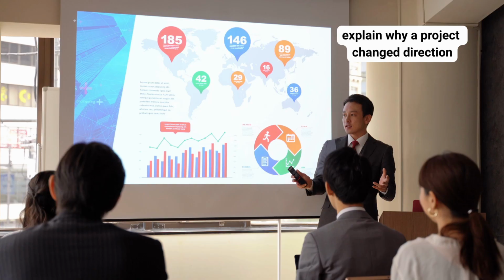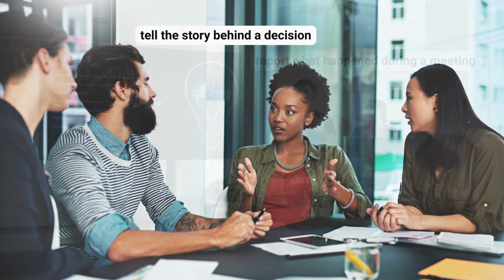Tell Better Business Stories in English (Without Confusing People)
Most English learners can describe a situation.

The real challenge is explaining how it happened.

In today's Higher English lesson, we'll explore narrative tenses and learn how to describe past events clearly and naturally in professional situations.

You'll learn how to explain:

✅ Project updates

✅ Client meetings

✅ Unexpected problems

✅ Business decisions

✅ Workplace stories

If you've ever struggled to explain a sequence of events in English, this lesson will make your communication much clearer.

Question for you:

What's the most difficult business situation you've ever had to explain in English?